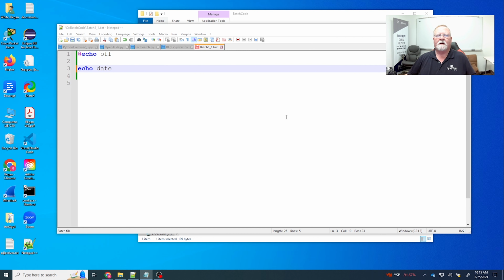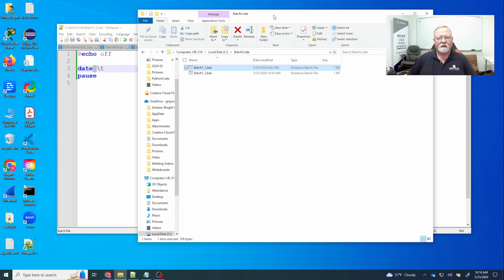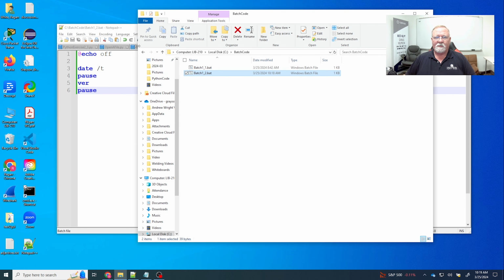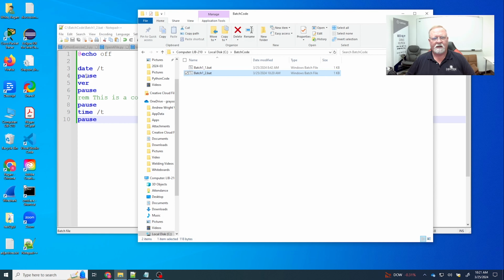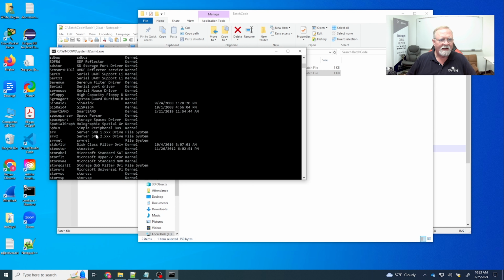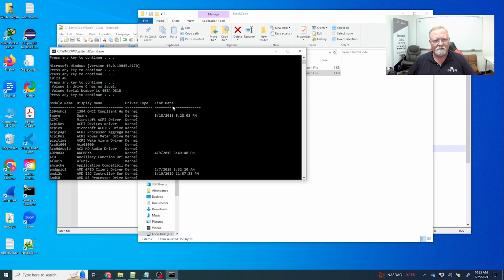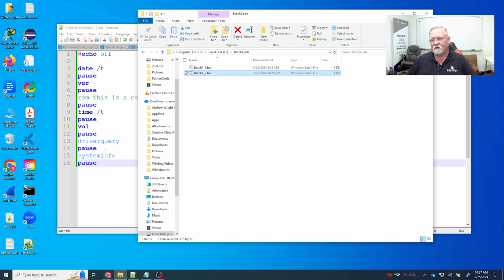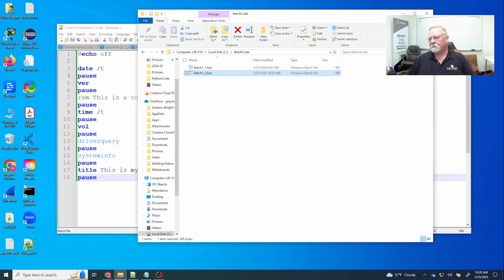Module 1 | Batch files for Computer Info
This tutorial covers how to use batch files to determine computer and OS info from your system.